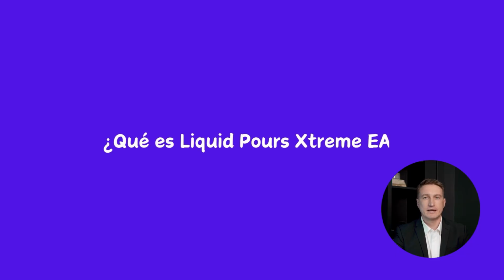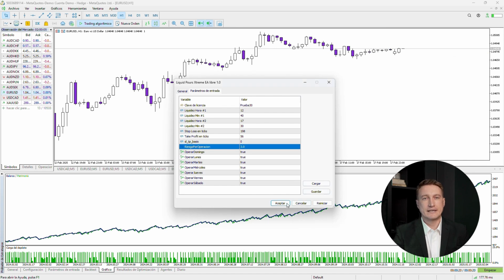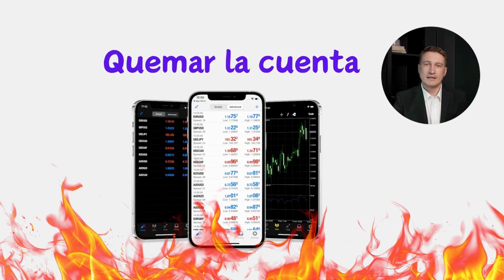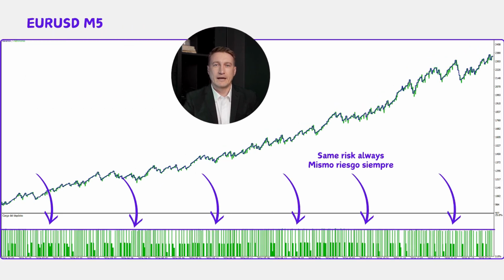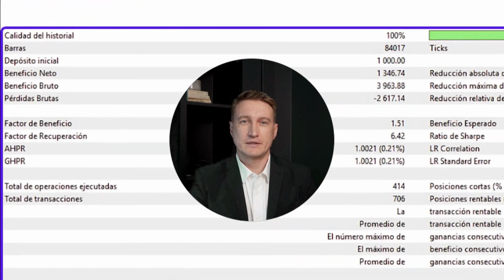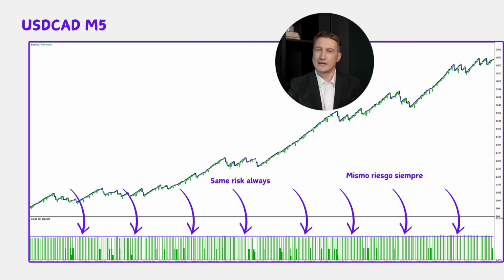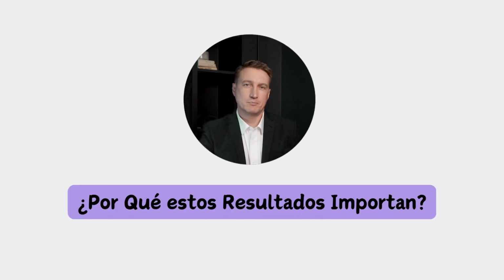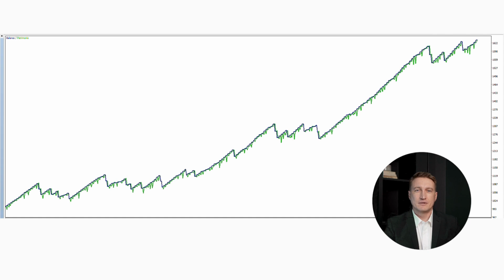Liquid Pours Xtreme EA: Safeguard Your Account with a 2% Max Risk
Discover Liquid Pours Xtreme EA! A powerful MetaTrader 5 Expert Advisor that automates trades based on liquidity moments and focuses on protecting your capital. Forget about strategies that “burn accounts” with Martingale or unlimited grids: this EA enforces a strict 2% max risk per trade and always uses defined Stop Loss and Take Profit. It also features partial closes and automatic breakeven to lock in profits.

In this video, I’ll walk you through its main features and share backtest results on EURUSD M5 and USDCAD M5. You’ll see smoothly ascending equity curves, consistent margin usage, and a stable recovery factor—all without exponential lot increases. You’ll also learn how to choose which days and times to trade, and see just how easy it is to set up in just minutes.

Key Highlights:

Fixed risk up to 2% per trade
No Martingale or unlimited grids
Partial closes and automated breakeven
Suitable for multiple instruments (forex, metals, indices, crypto)
Configurable trading days and times
Recommended to start on a demo account or small lot sizes

If you’re looking for a disciplined, flexible EA that protects your capital, Liquid Pours Xtreme EA might be your best ally.